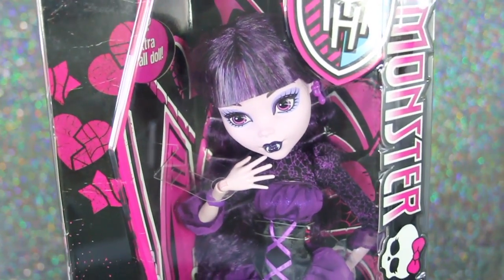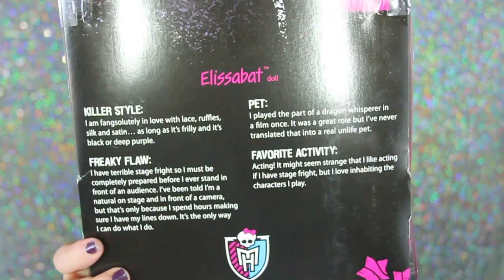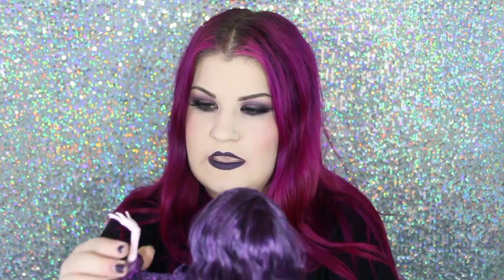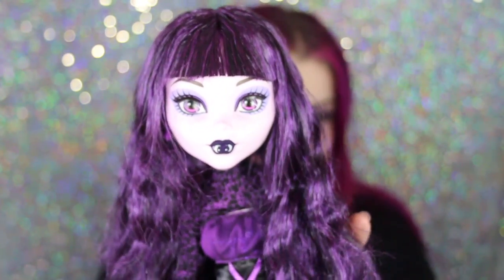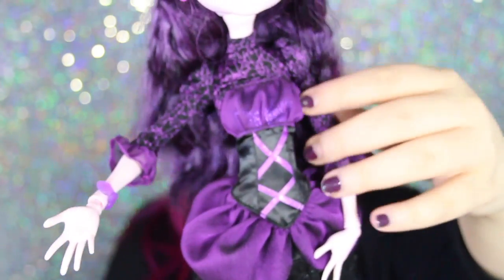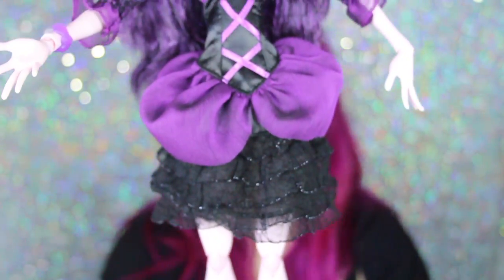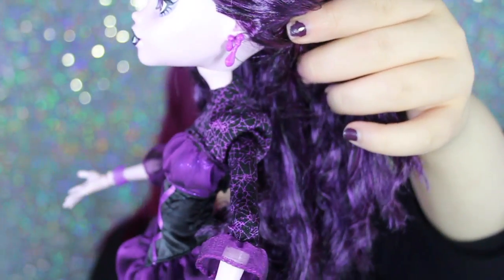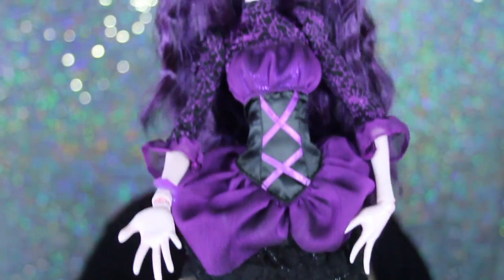Monster High Frightfully Tall Elissabat 17 Inch Doll Review